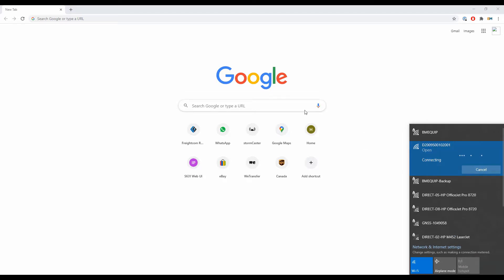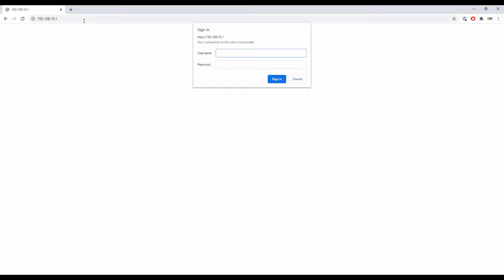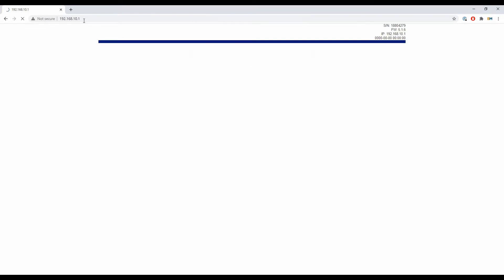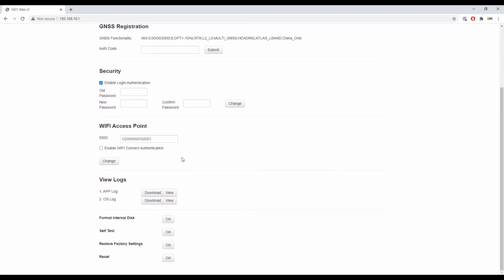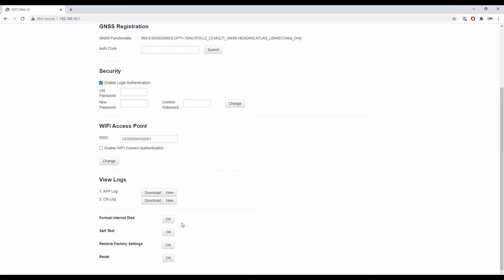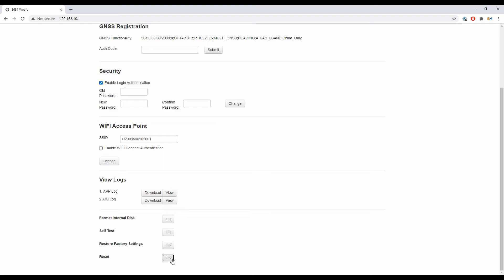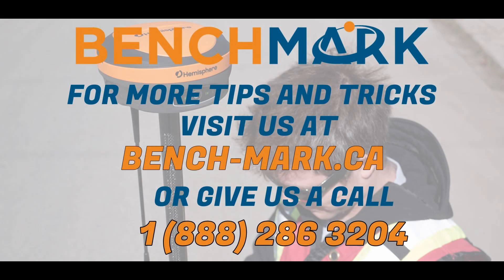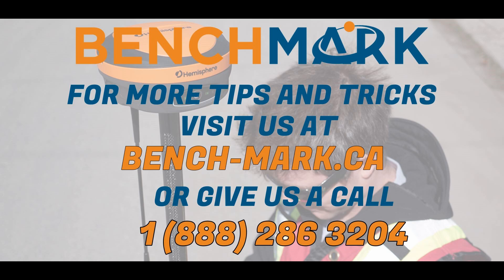Hemisphere How To: Performing a Reset on the S631 | Bench Mark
In this Hemisphere How To, Nolan from Bench-Mark Equipment and Supplies shows you how to set up your reset your Hemisphere S631.

Want to find out more about the S631? Check it out on our website, or give us a call!